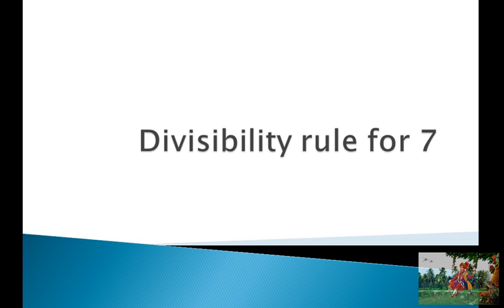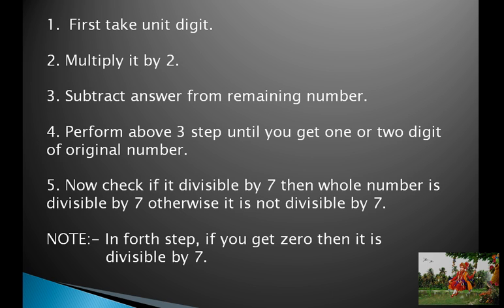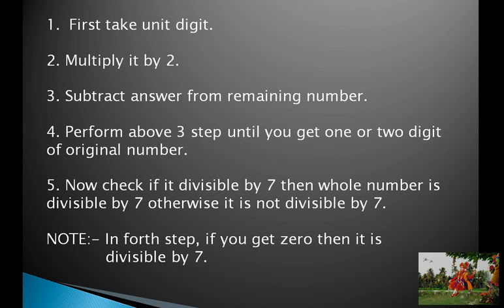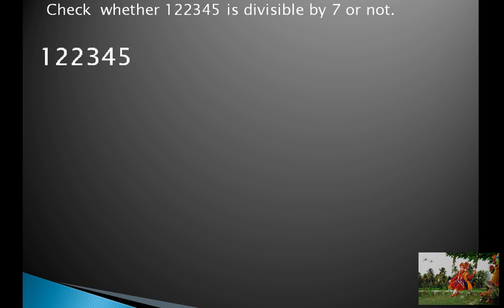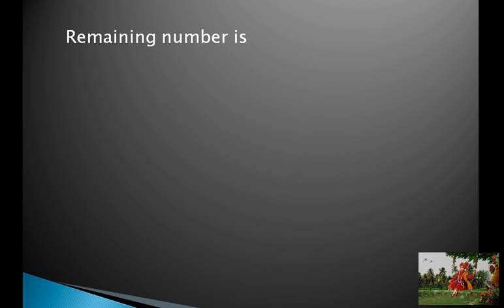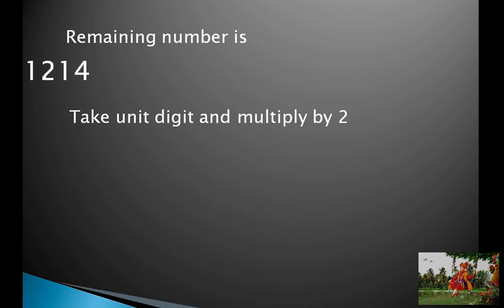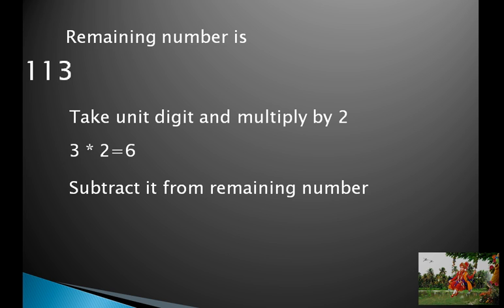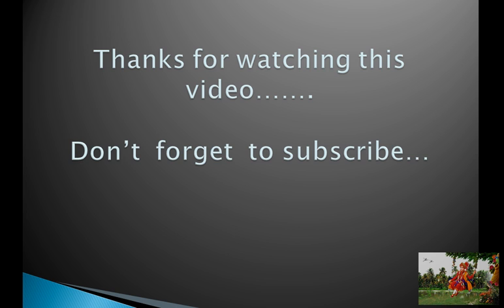divisibilty rule of 7 - check if number is divisible by 7 or not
In this video i show you the divisibility rule of 7.
this trick will help you in many competitive exam like CAT,GMAT etc..